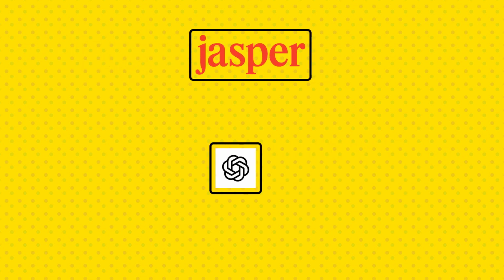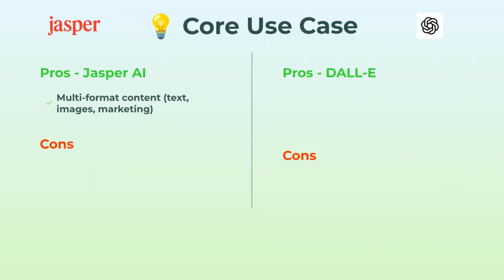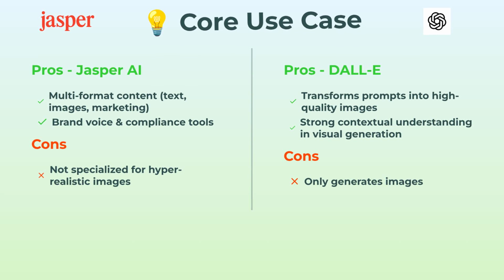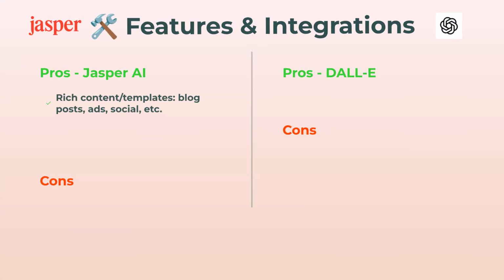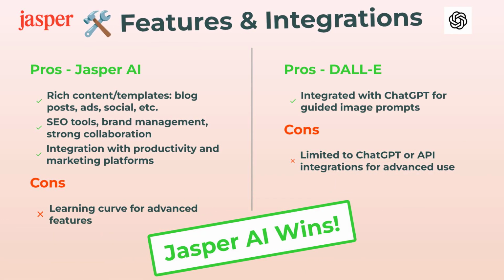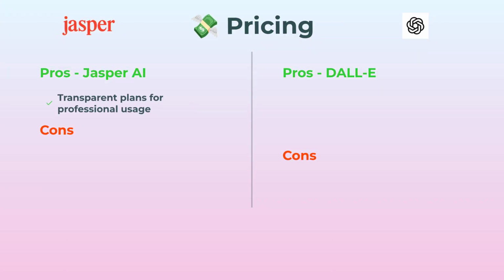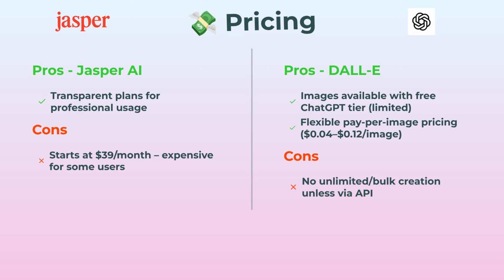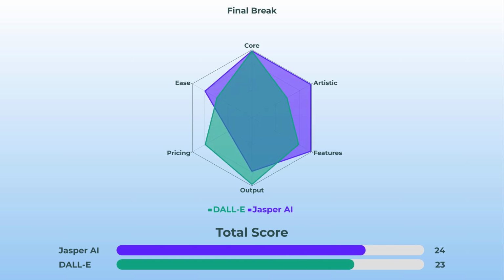Jasper AI vs DALL-E Comparison 2025 | Best AI Content Generator?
Discover the key differences between Jasper AI and DALL-E with this in-depth 2025 comparison tutorial! Whether you're a marketer, designer, or content creator, learn how Jasper AI excels in text generation while DALL-E specializes in advanced image creation.

⏱️ TIMESTAMPS:
00:00 - Intro & Overview
01:15 - What is Jasper AI?
03:10 - What is DALL-E?
05:20 - Features Breakdown
08:00 - Supported Platforms (Web, API)
09:30 - Use Cases & Examples
13:00 - Pricing & Plans (2025)
15:00 - Which Tool Should You Choose?
16:30 - Final Verdict

This tutorial covers both tools’ strengths, supported interfaces, and practical applications on the web and desktop (via browser). Get tips on which platform suits your workflow, their limitations, and future trends in content automation.